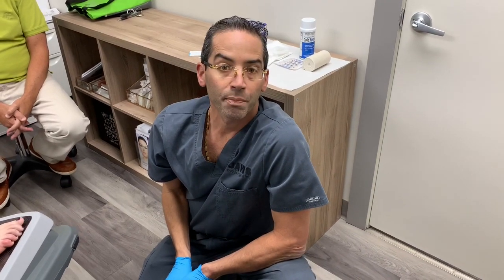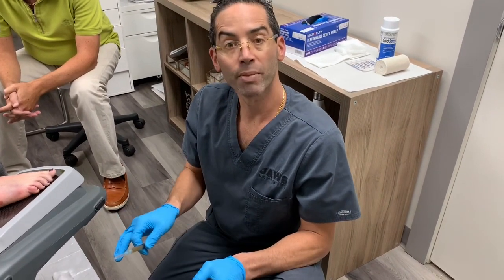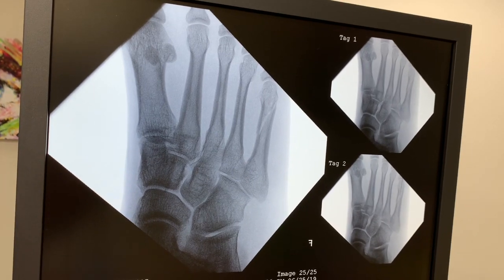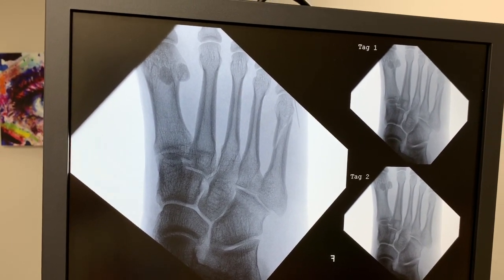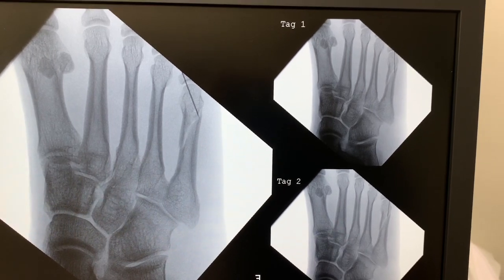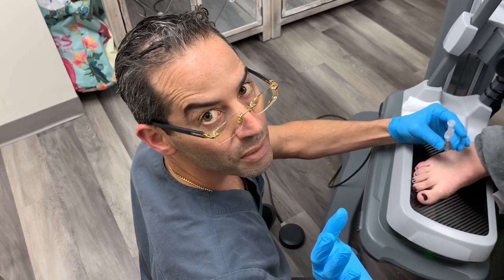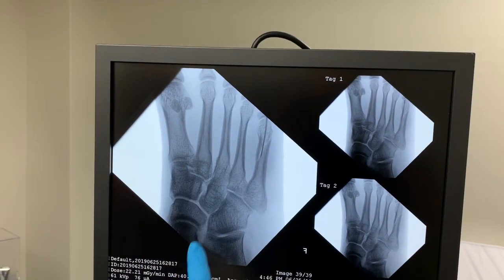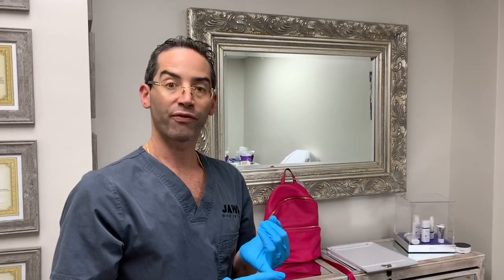PLATELET RICH PLASMA FOR BONE HEALING & REGENERATION OF A METATARSAL FRACTURE 😍😍😍😍😍